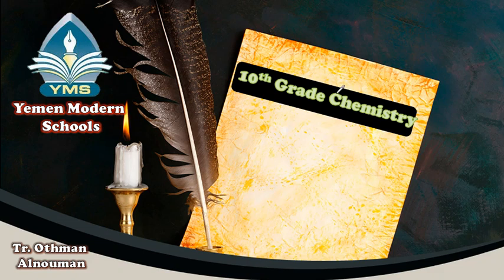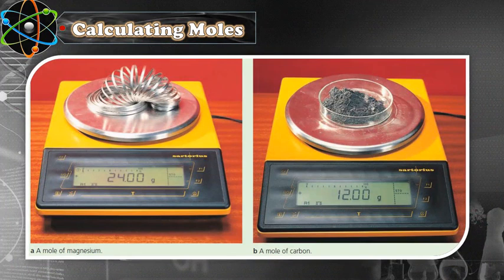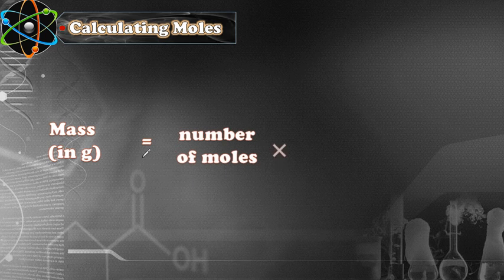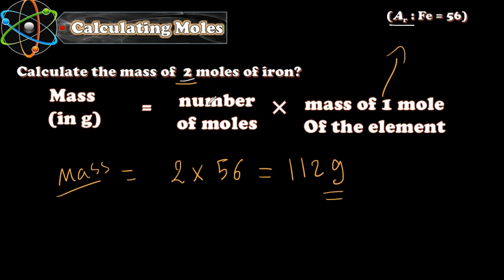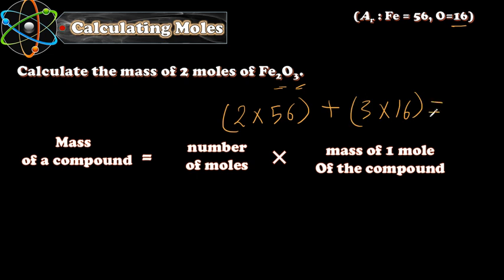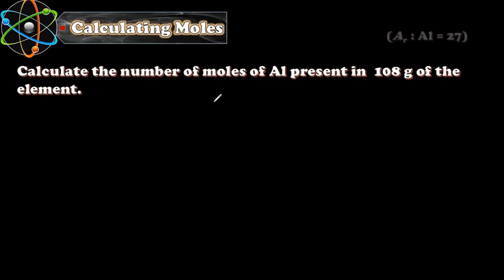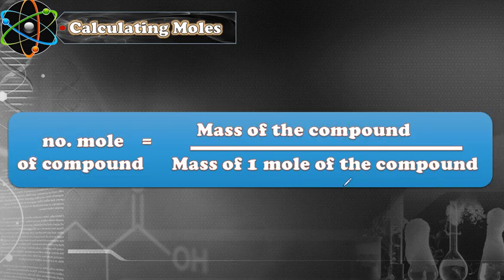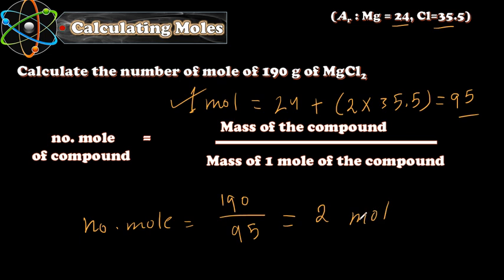Calculating Mole IGCSE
IGCSE Chemistry, Stoichiometry: Calculating moles in element, in compound, finding the mass of an element or a compound in a given number of moles